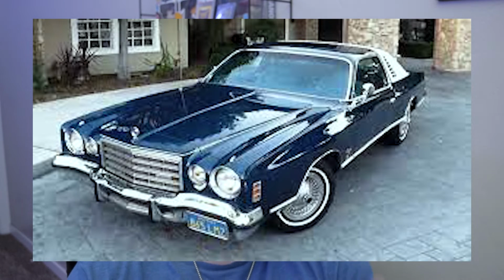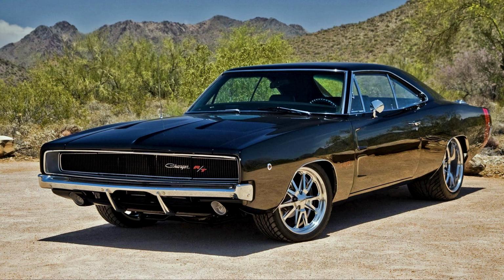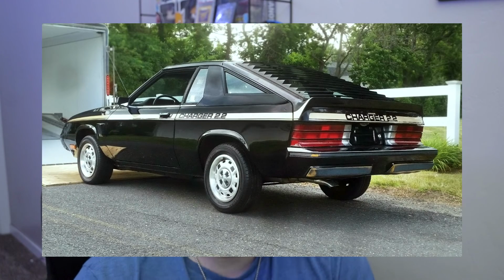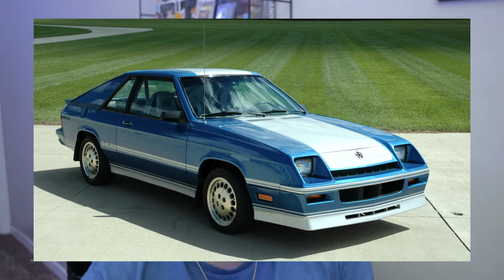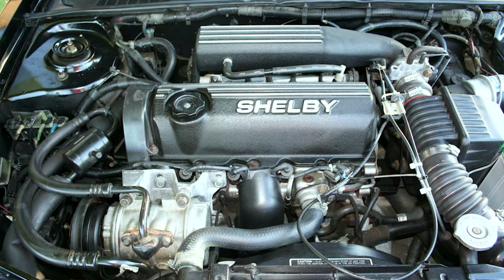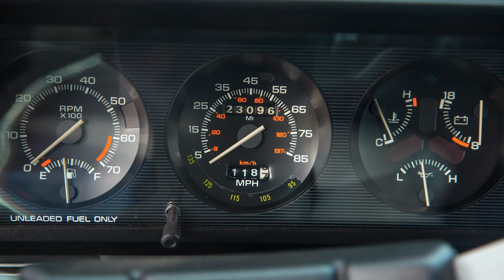The FWD Charger That Should Have Never Been Made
Carrol Shelby made some weird cars in the 80's. The dodge charger also went through a rough patch apparently when it made like 4 hp and was fwd.